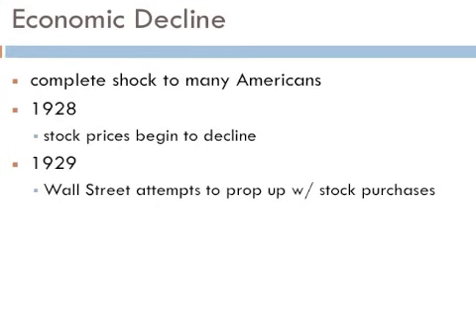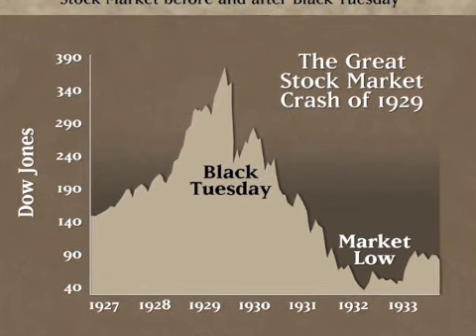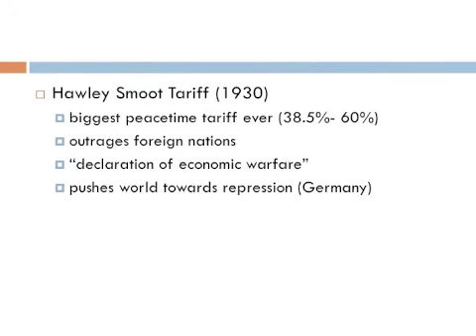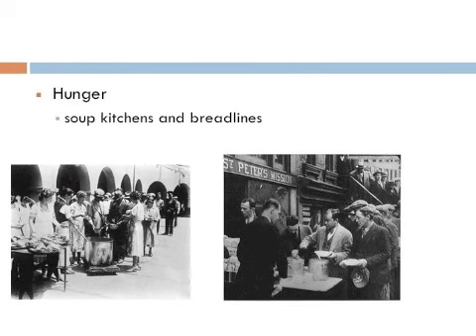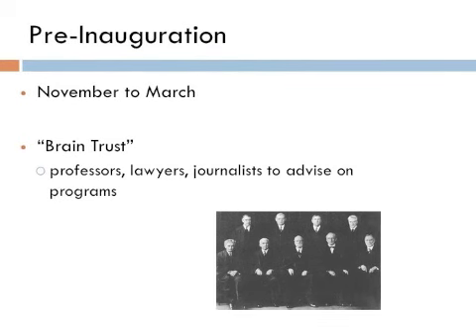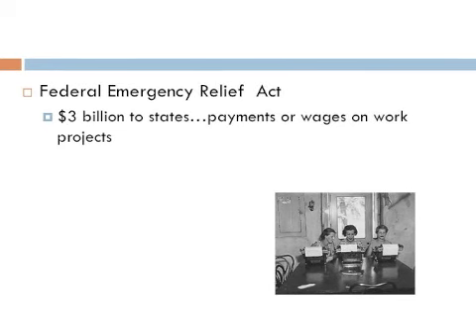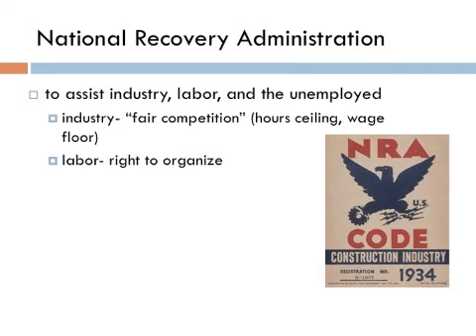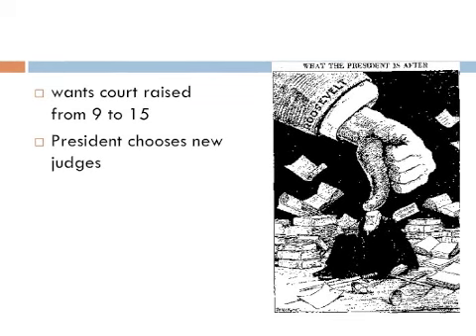Chapters 32-33: The Great Depression and New Deal